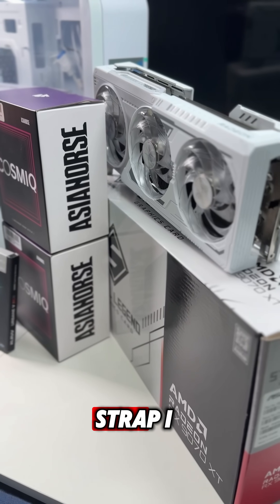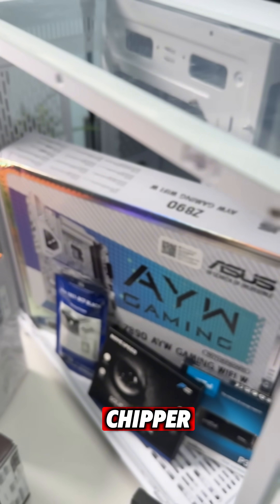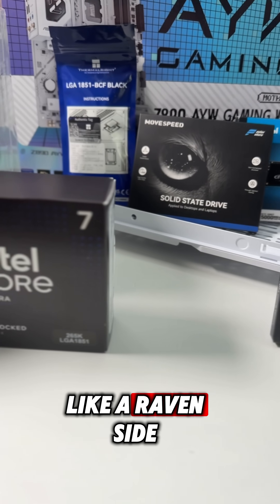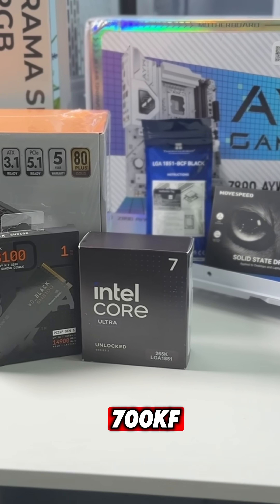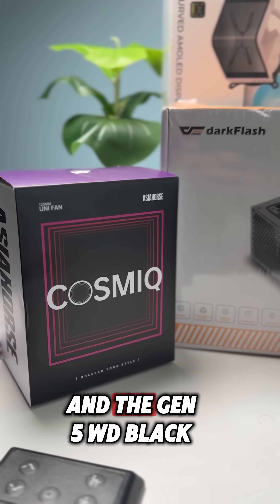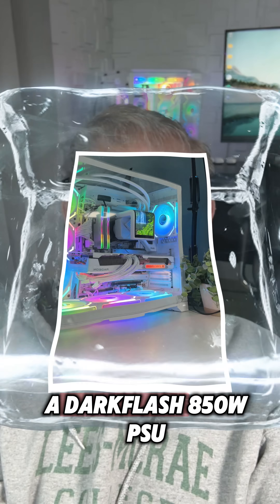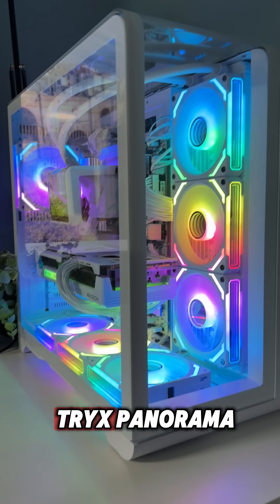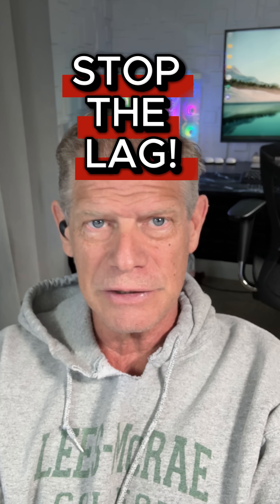This Gaming PC Build Is INSANE for 2025!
Here we go beyond gaming PCs — this channel is about **building the perfect Content Creator PC** and then using it to launch your creative career.

Here’s what you’ll find:
💻 PC builds for creators (video editing, streaming, podcasting, photography)
🎬 Editing software tips (DaVinci Resolve, Premiere Pro, After Effects, CapCut)
📈 How to start & grow an editing business (freelance, side hustle, or full agency)

My goal is simple: help you **build a PC, build your skills, and build your business.**

📢 LET’S CONNECT:
Check out this awesome new gaming PC build featuring the RX 9070 XT, perfect for PC gaming! This build is ready to run all the latest games and features high end components. You're going to love this gaming pc build!